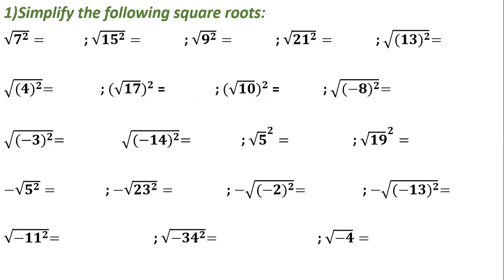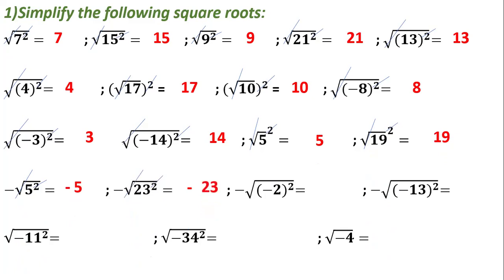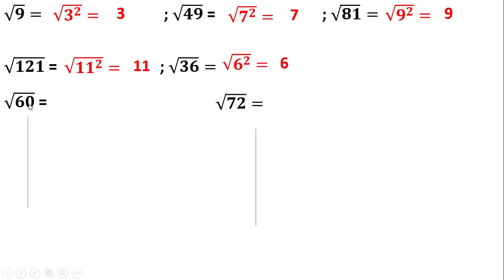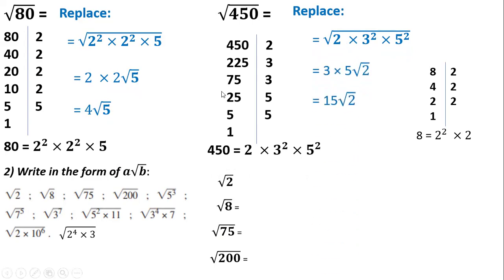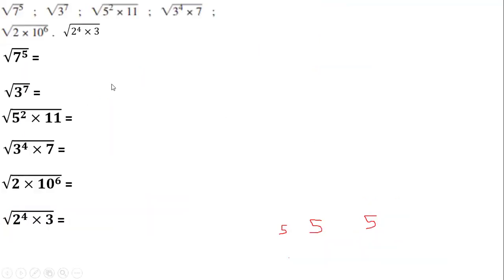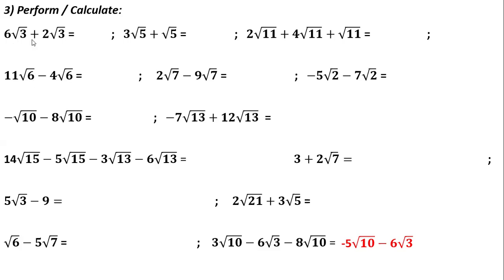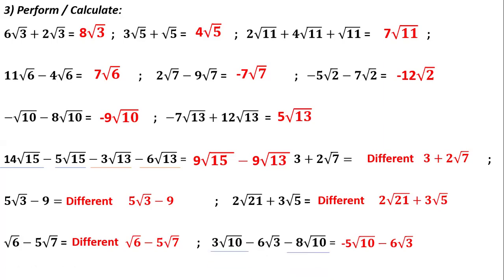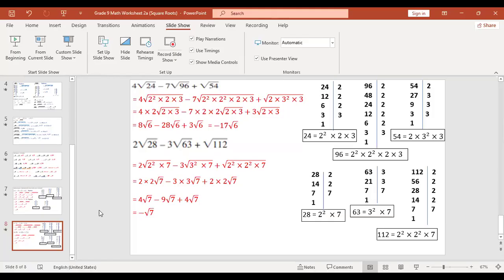G9 Math Worksheet 2a Solution Video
This Math Video is a discussion of Worksheet 2a Lesson (Square Roots) Part 1